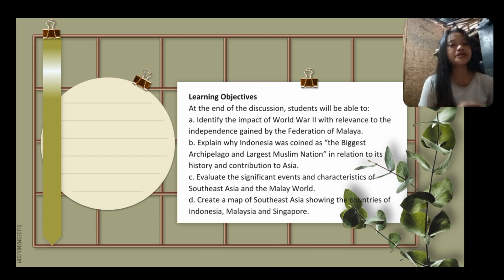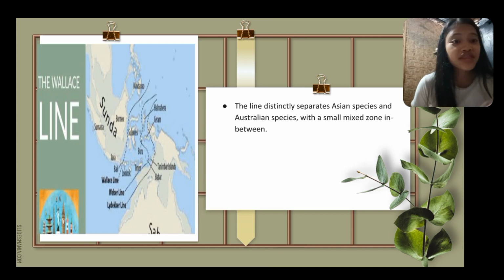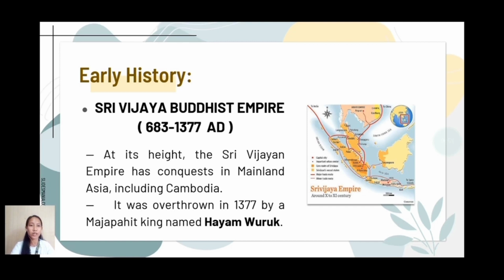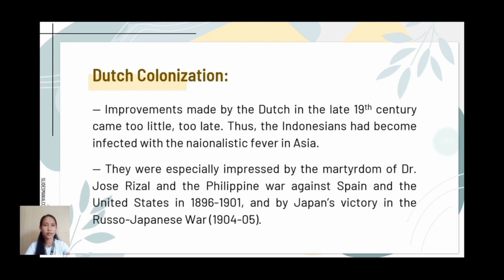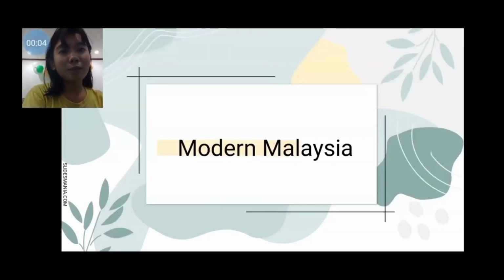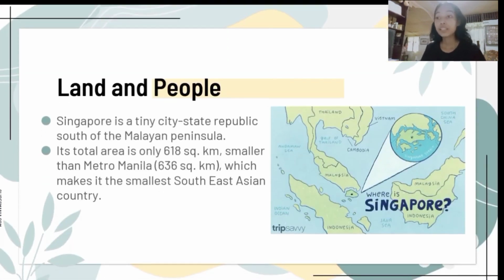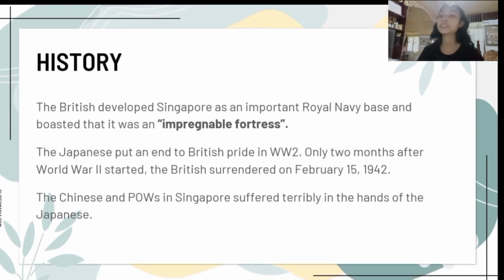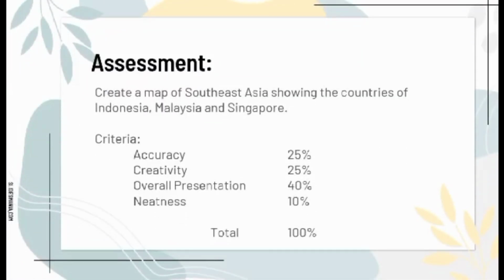Chapter 20: Southeast Asia and the Malay World (Part 1) by Group 4